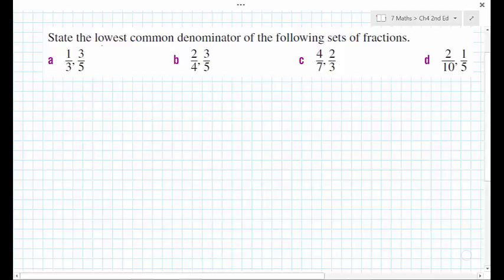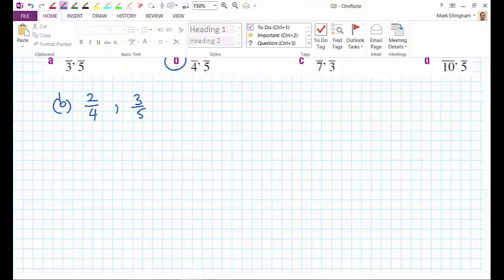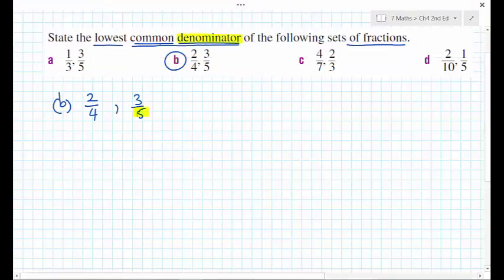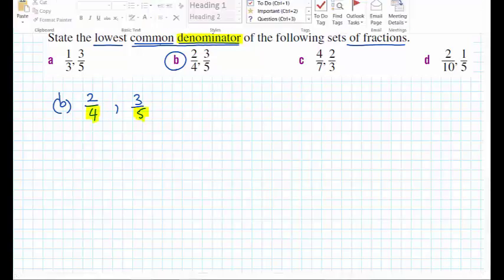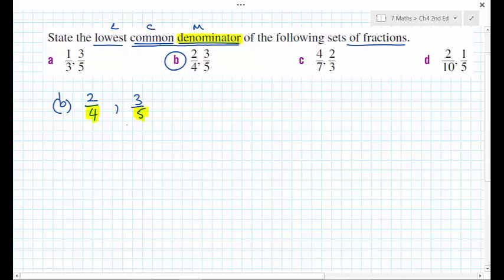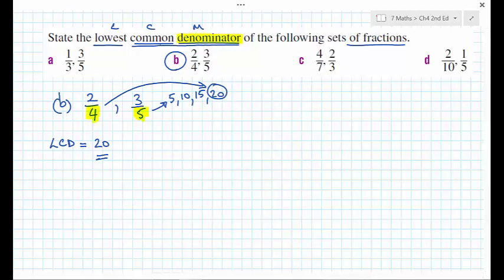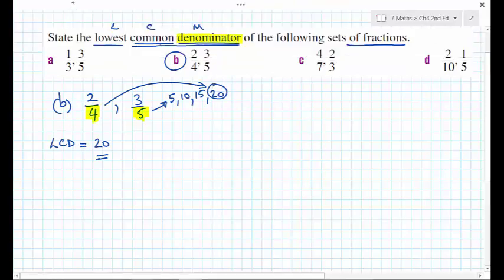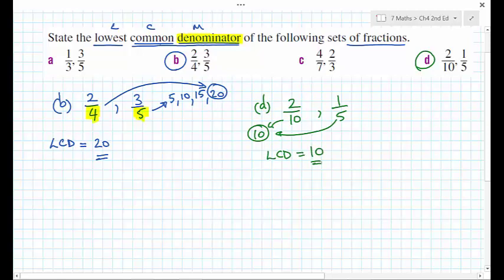7mat 4D Q3 determine lowest common denominator 16